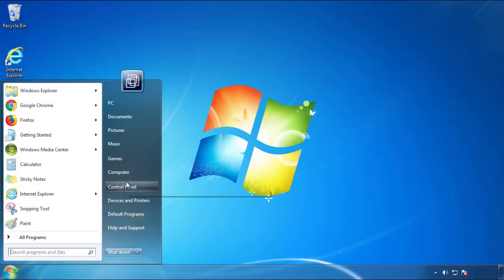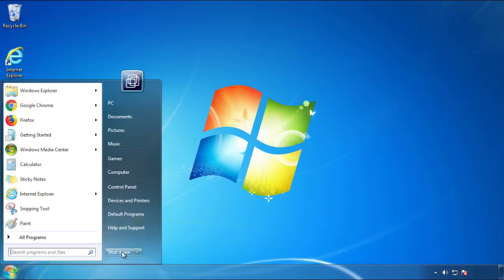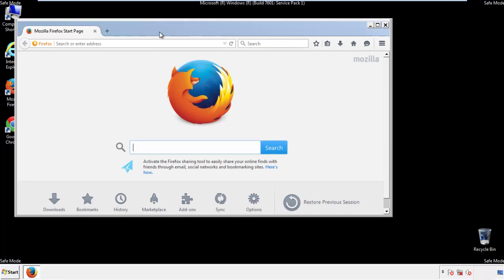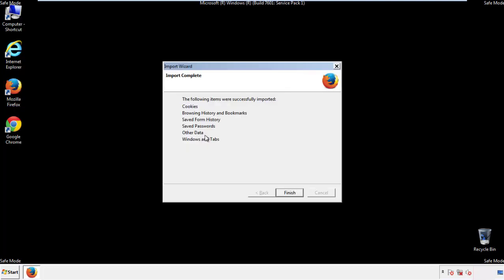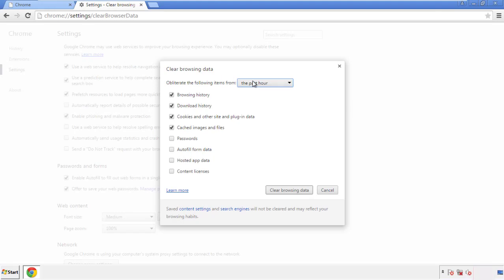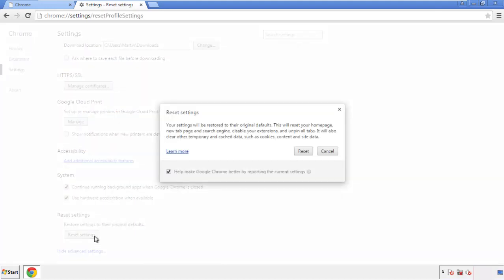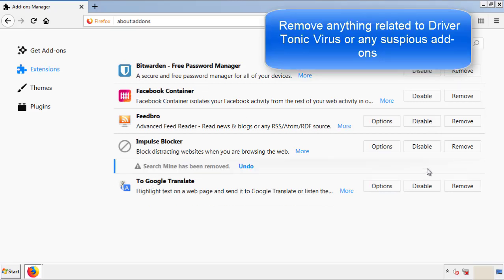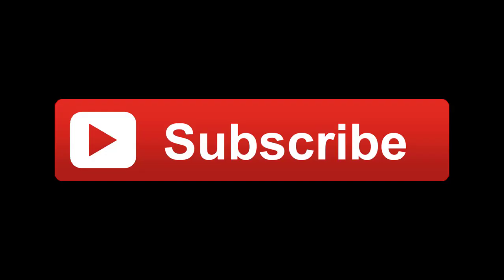Remove Driver Tonic Virus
This video will show you how to remove the Driver Tonic from your computer. If you still need help we have a detailed guide to help you with all the steps